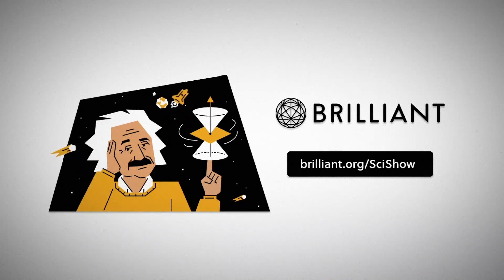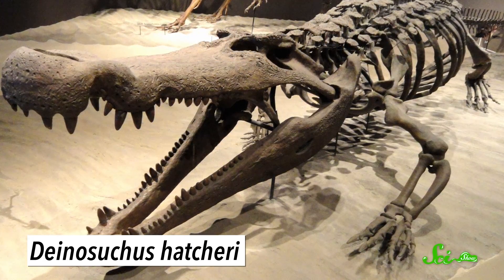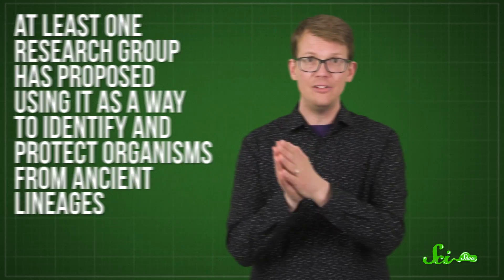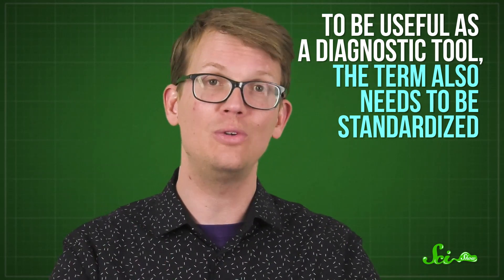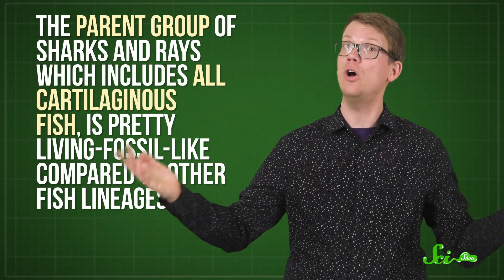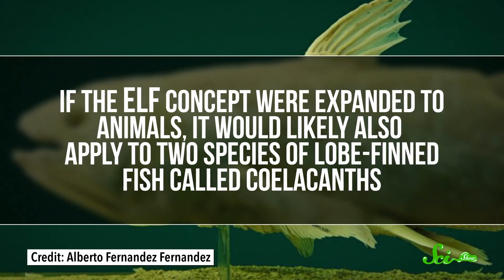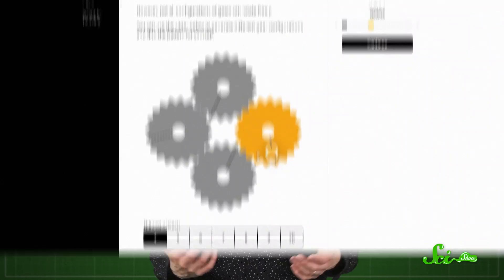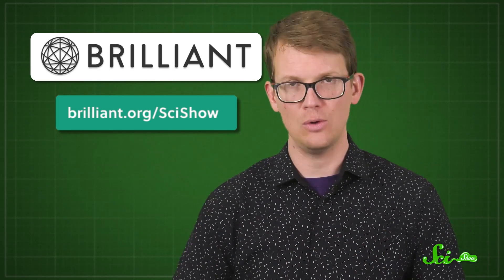Living Fossils Are Dead! Long Live Living Fossils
Scientists are looking to end how we categorize living fossils, and in doing so, give the phrase new life.